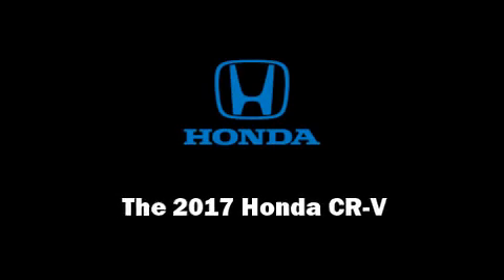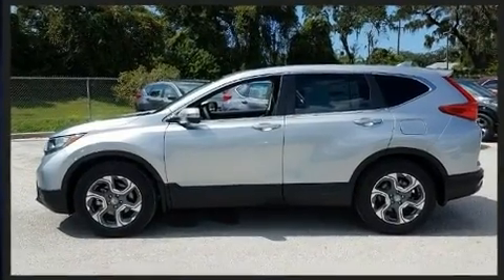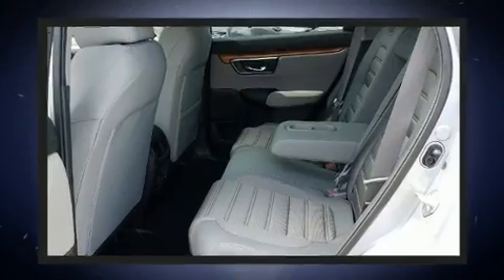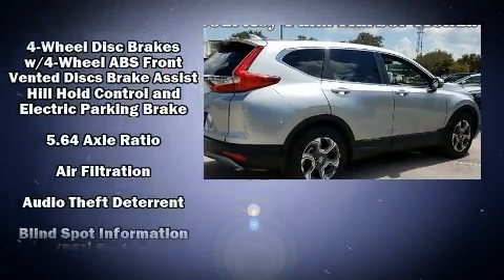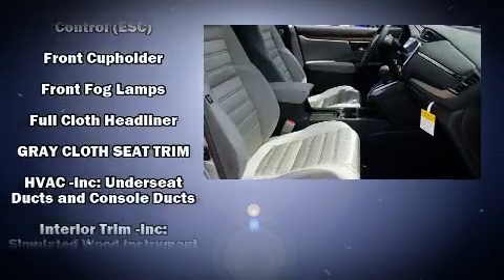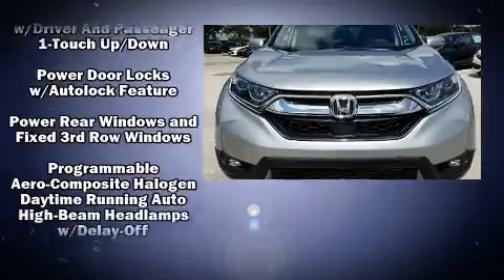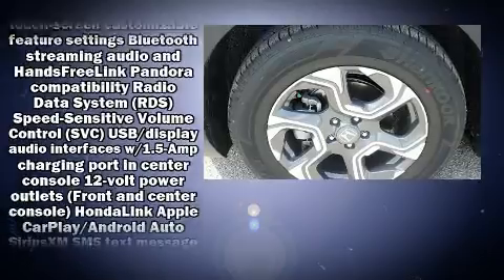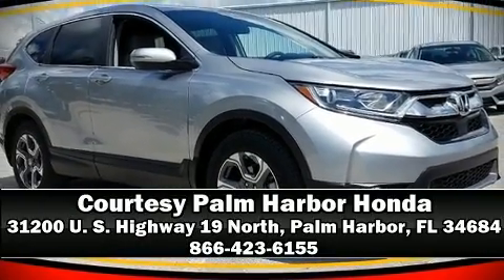2017 Honda CR-V EX 2WD in Palm Harbor, FL 34684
31200 U. S. Highway 19 North

Sensibility and practicality define the 2017 Honda CR-V. It features an automatic transmission, front-wheel drive, and an efficient 4 cylinder engine. The engine breathes better thanks to a turbocharger, improving both performance and economy. It's equipped with tons of terrific amenities, but it won't break your budget. Like heated seats, a rear window wiper, a blind spot monitoring system, an outside temperature display, telescoping steering wheel, lane departure warning, an overhead console, and power windows. For drivers who enjoy the natural environment, a power moon roof allows an infusion of fresh air. Audio features include an AM/FM radio, and 6 speakers, enhancing the audio experience throughout the interior. Honda ensures the safety and security of its passengers with equipment such as: dual front impact airbags with occupant sensing airbag, head curtain airbags, traction control, brake assist, a security system, and 4 wheel disc brakes with ABS. Adaptive cruise control maintains a pre set distance behind the car ahead of you, simplifying highway driving and enhancing safety. Our experienced sales staff is eager to share its knowledge and enthusiasm with you. We'd be happy to answer any questions that you may have. Stop by our dealership or give us a call for more information.